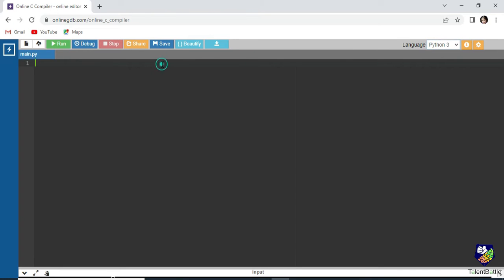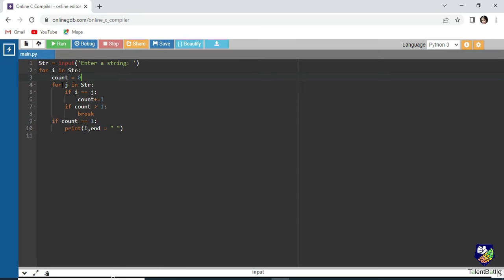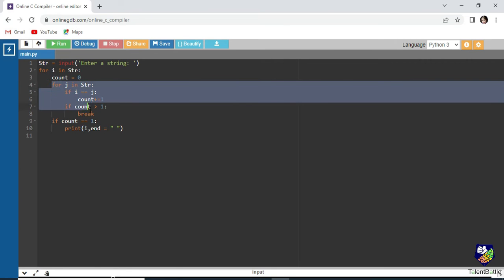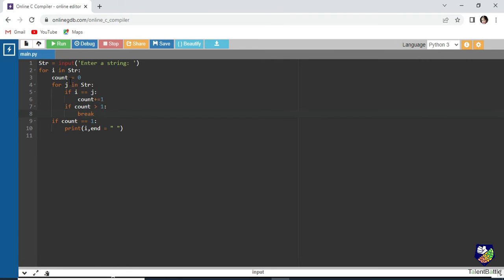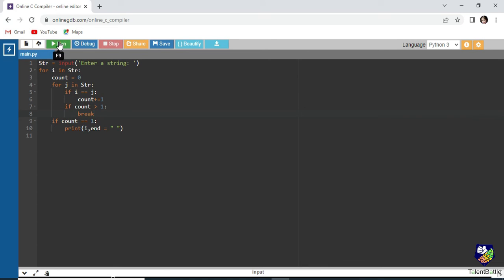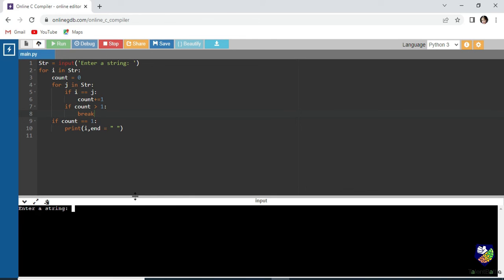Program to print Non-repeating characters in a string in PYTHON solution